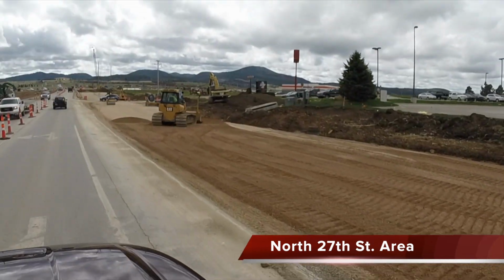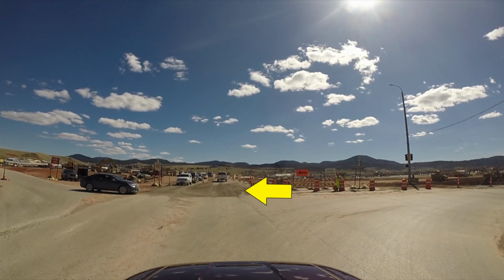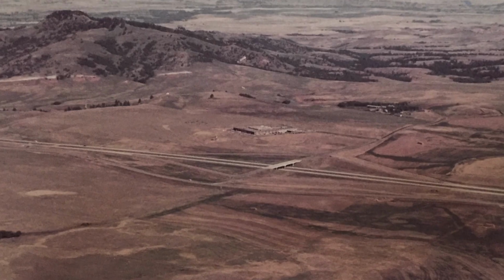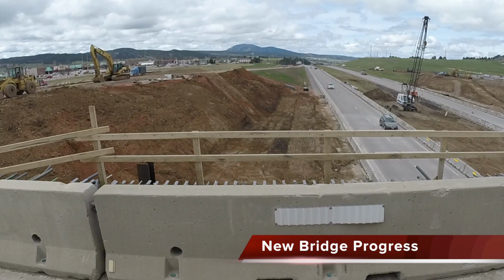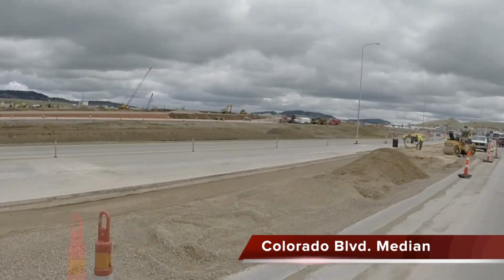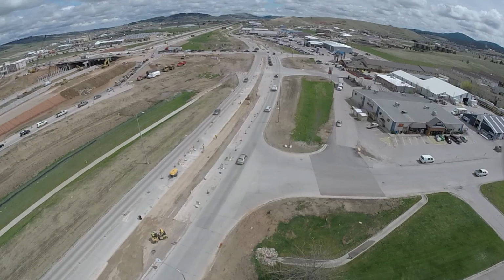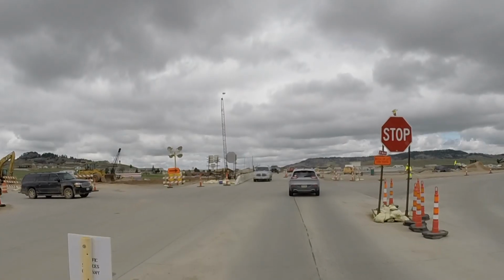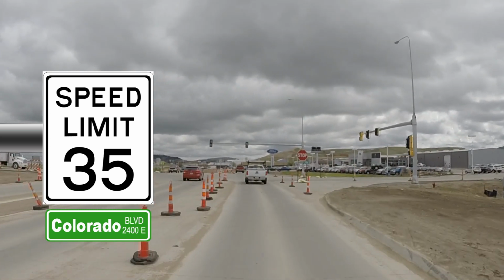I-90 Exit 14 Update April 24, 2017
Exit 14 Update- Spearfish April 24, 2017

This is a South Dakota Department of Transportation video update on the construction progress of the I-90 Exit 14 project at Spearfish, South Dakota for the week of April 24th. I’m Bryan Lessly.

27th Street North
A lot of activity continues north of the bridge as 27th street is rebuilt. Work on the new west half of the street lanes has been slowed a bit by recent spring rain and snow. The contractor has begun gravelling work on these lanes in anticipation of paving. Expect to see the paving machines beginning this week- but with unsettled weather in the forecast, the paving work will likely be slowed.

Millings
There’s been some feedback about the road surface connecting the north end of the new bridge with the intersection at the top of the westbound ramps… Lots of potholes… Millings are being used for the temporary road surface here and after rain events they tend to develop potholes…  The contractor is aware and will continue to address future needs here as they develop on this high-traffic area. When the local asphalt plants re-open for the summer within the next couple of weeks this surface will be replaced with temporary asphalt.

Old Bridge
Demolition is complete on the old bridge to make way for the western half of the new overpass. This bridge was one of the very last to be completed when I-90 was finished across the state of South Dakota back in the mid-1970’s and had served traffic well for more than 40 years. Incidentally, I-90 is the longest interstate in the United States at more than 3,000 miles in length and one-third of it’s length lies within Montana and South Dakota.

New Bridge
Pile driving for the new abutment on the north half of the new bridge is complete. And pile driving on the south side will begin in a couple of weeks. Excavating work on the west half of the new retaining walls is also well underway and at times may necessitate single lane closures on I-90.

Paving
Paving crews have returned to the site for 2017. The westbound off-ramp and eastbound on-ramp is in the process of being paved to tie into the recently finished approaches…

Colorado Blvd
Along Colorado Blvd work continues on paving the raised medians. Rain has slowed this somewhat… The intersection at 26th Street is still closed for left turning traffic. Crews are hopeful they can get this paved this week. Once it is paved it will be a week or two before it’s open. Paving is also scheduled this week on the entrance to White’s Canyon Motors, the northwest corner of the 27th-Colorado intersection and sidewalks on 27th south of Colorado. And this note: Once the raised median is in place it will change access to SpeedyMart/ and Pizza Ranch and at the west entrance to White’s Canyon Motors which will be right in and right out only… More on this in later reports…

Traffic
The DOT is asking residents of Rolling Hills and Green Acres subdivisions to use 27th street to access Colorado Blvd instead of 26th or Heritage Drive to increase safety while the paving continues.

Close
Please, continue to be on the lookout for flaggers, construction workers & equipment adjacent to the roadway, construction equipment entering and exiting the work zone, as well as suddenly slowing, merging and stopped traffic. Motorists are also asked to slow down through the work zone. And this reminder- the speed limit on Colorado Blvd is reduced to 35 mph during construction. A heads up, the Spearfish Police Department will be increasing enforcement in this area.

Project construction reports for this project can be found at these following locations as it becomes available. Our next scheduled update is in two weeks.